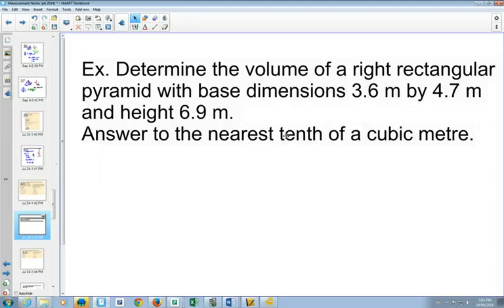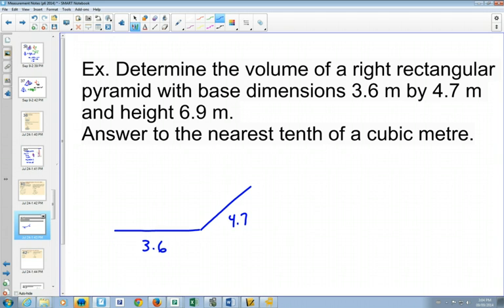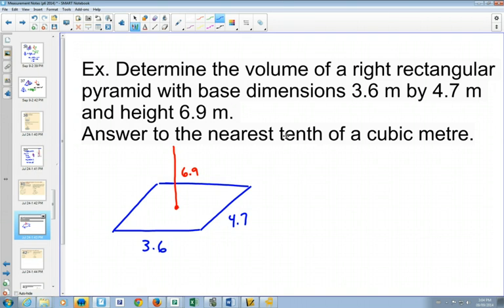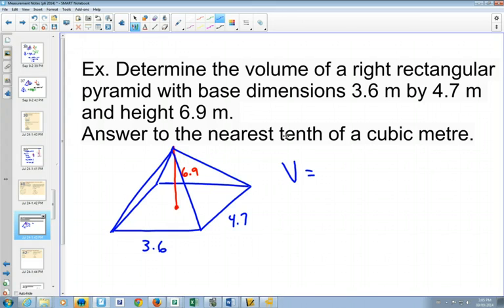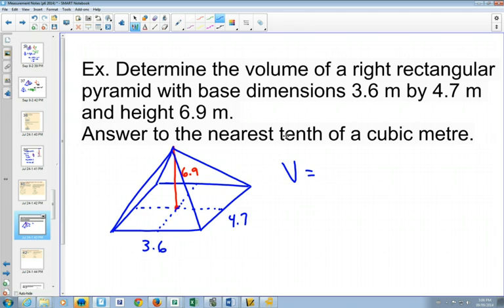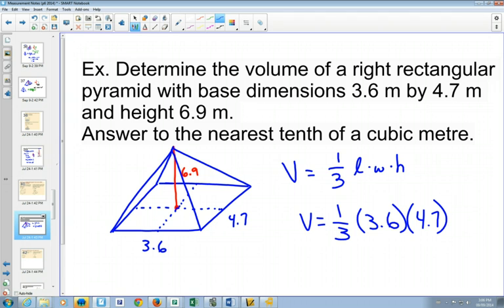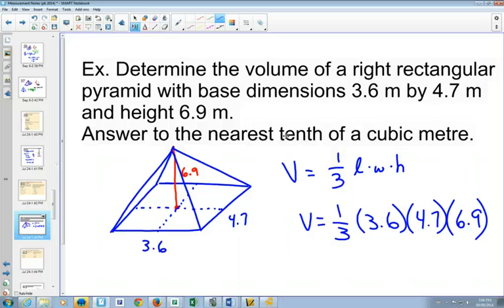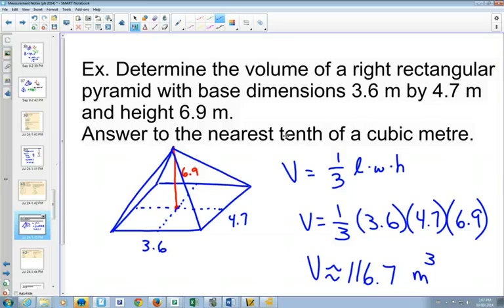Volume of Pyramids Example 2